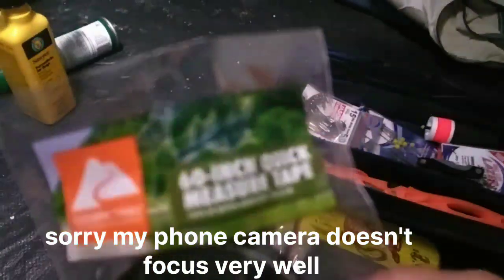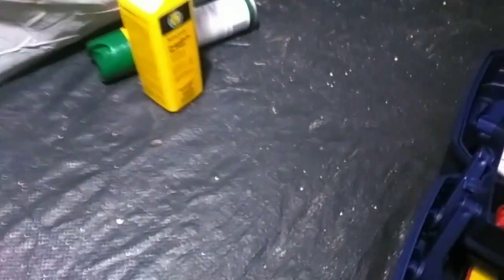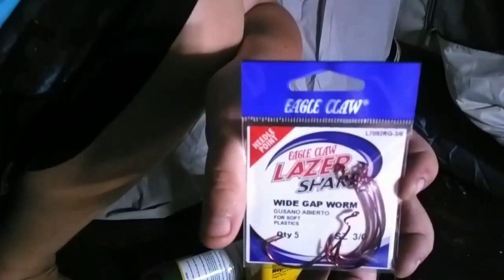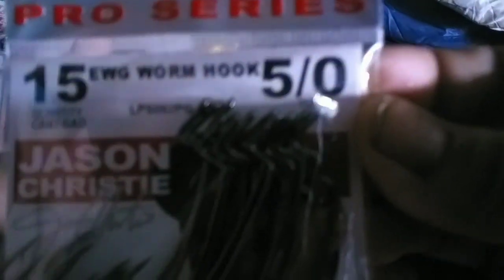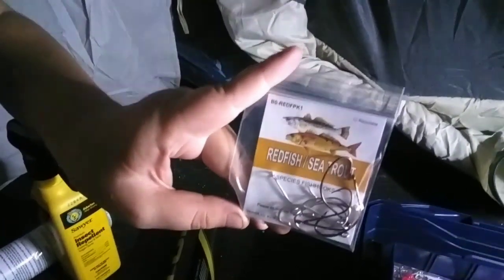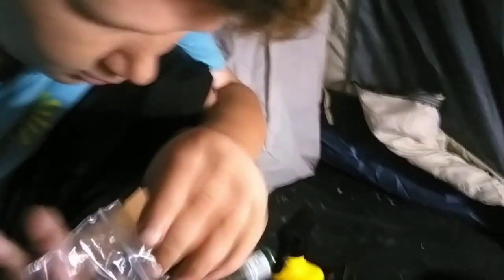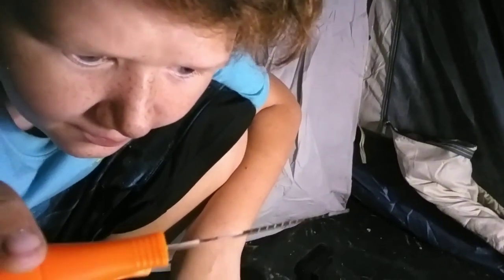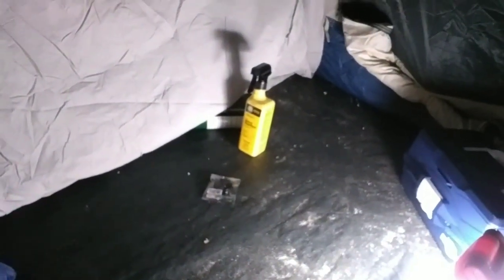new campsite, won't mention it cuz not happy with the registration fee but it is what it is!!